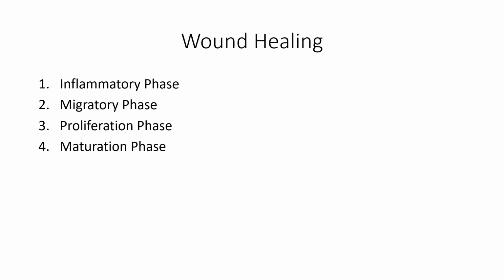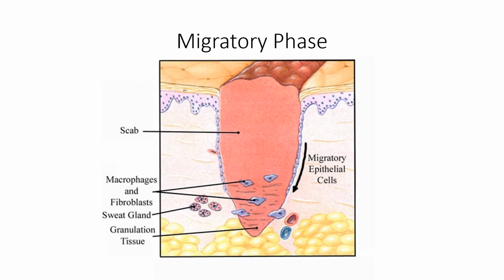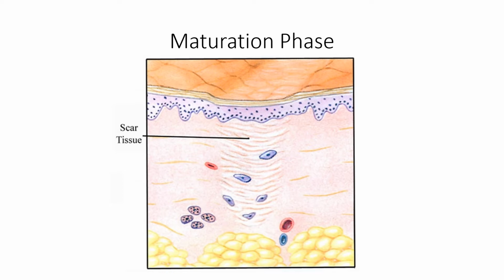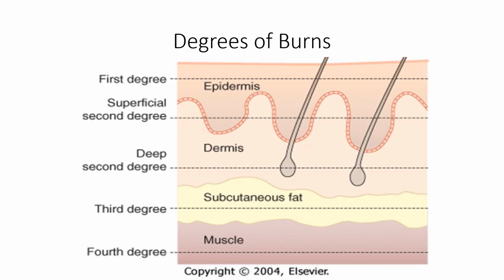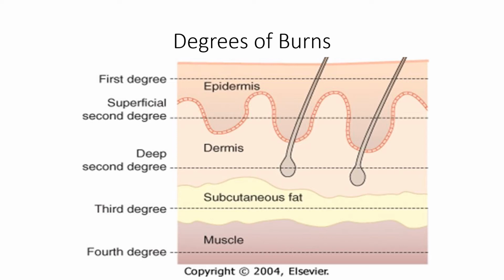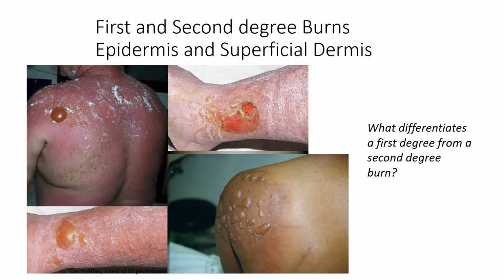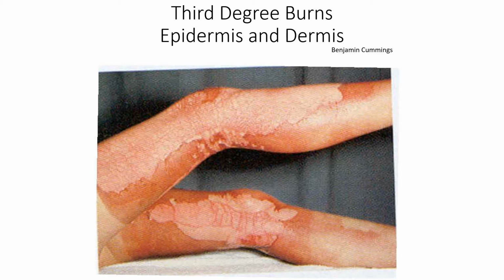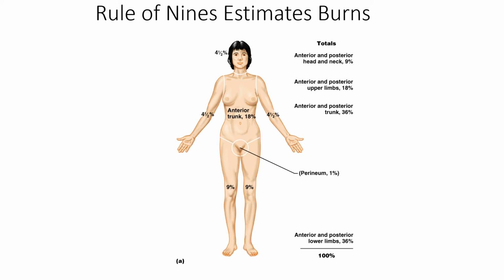Integumentary System – Wound Healing and Burns